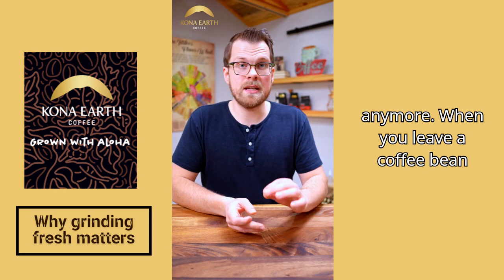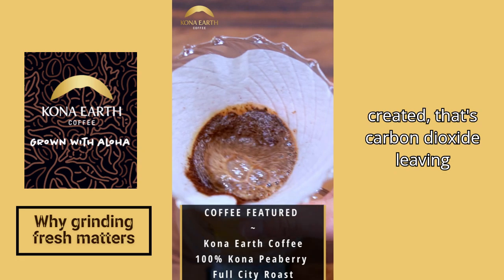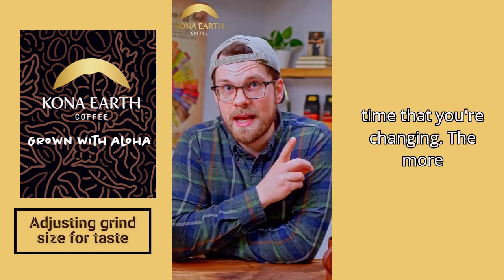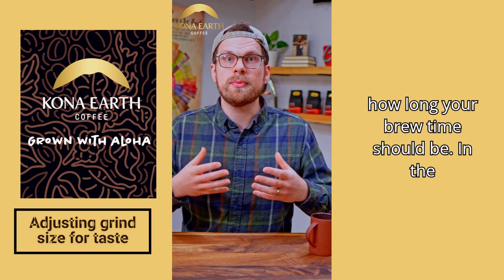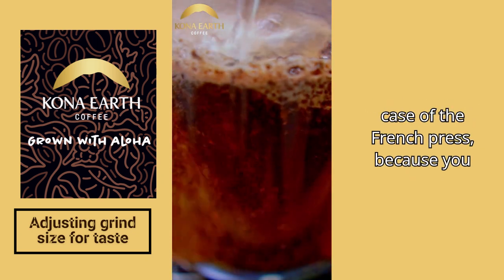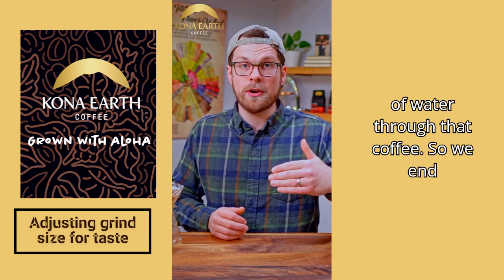The Art (and Science) of Freshly Ground Coffee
Learn how to master great coffee at home with these coffee grinding essentials.  In this collection of Coffee Talk shorts, you'll learn:
- Why grinding fresh coffee beans matters
- The basics of coffee grinding
- Choosing the right grind size
- Adjusting grind size for taste

Looking for the best coffee grinder? In this video, we share expert tips on how to choose the perfect coffee grinder for your brewing needs. Learn the key factors to consider before making your purchase!

Featuring 100% Kona Coffee from Kona Earth, each episode of Coffee Talk explores how to make incredible coffee at home in a relaxed, easy-to-understand format to help you take your home coffee making from good to great. Want to try our coffee?

DISCOVER THE ART OF EXCEPTIONAL COFFEE: Featuring 100% Kona Coffee from Kona Earth, each episode of Coffee Talk explores how to make incredible coffee at home in a relaxed, easy-to-understand format to help you take your home coffee making from good to great. Want to try our coffee?

Hosted by Luke of @homemadeedition and @LukeWalstead

JOIN OUR COFFEE LOVER'S COMMUNITY: "Coffee Talk" is tailored for coffee enthusiasts, home baristas, social media foodies, specialty coffee lovers, and devoted fans of Kona coffee. This series invites viewers into the rich, aromatic world of Kona Earth Coffee, offering practical advice and inspiration to elevate their coffee-making skills. It's time to brew with confidence and savor the true essence of Kona Earth Coffee.

ABOUT KONA EARTH: Husband-and-wife team Steve and Joanie Wynn lovingly nurture their 100% Kona coffee from crop to cup, processing on-site, micro-batch roasting to order, and shipping right from the farm for supreme freshness. Prized for its rich flavor and low acidity, Kona coffee is favored by coffee aficionados around the world.

ABOUT THE FARM: Nestled on the tropical slopes of the Hualalai volcano on Hawaii's Big Island, Kona Earth's farm grows exceptional private estate, 100% Kona coffee. The temperate climate, rich volcanic soil, and ample rainfall create ideal growing conditions for producing some of the finest coffee on the planet. A couple of things that make Kona Earth special:
⦁ We nurture our coffee from seed to sip on our family farm in Hawaii.
⦁ We never use glyphosate (Roundup) on our trees, better for the bees, better for the trees.
⦁ We process on-site – handpicking the cherry, wet milling it to remove the pulp, then sun-drying it on our drying deck.
⦁ We roast in small batches and ship our coffee farm-direct.
⦁ We ship whole-bean coffee so our customers have the ultimate control over the grind setting tailored to their preferred brewing method. Whole-bean coffee also preserves freshness longer.
⦁ We give back to local non-profits with our Care In Every Cup program.